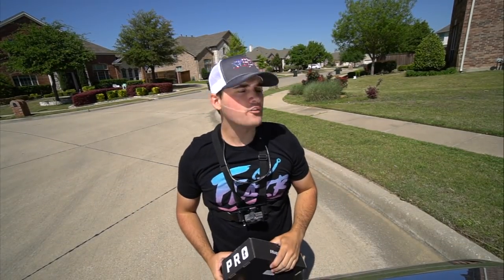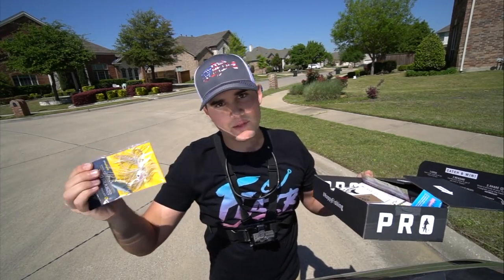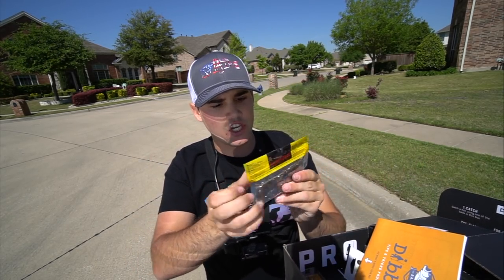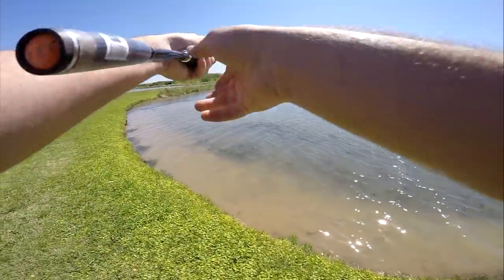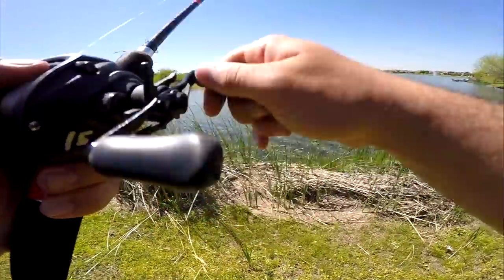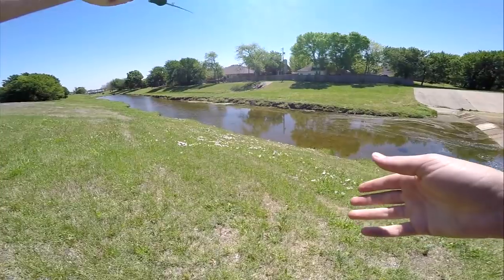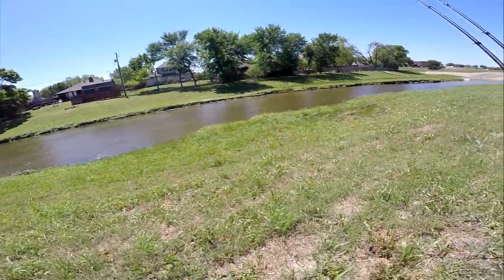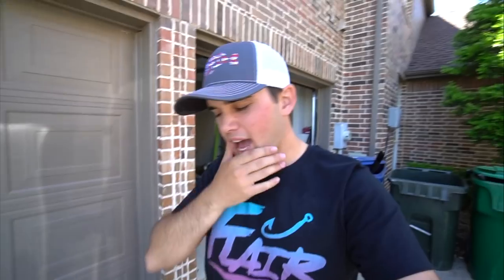Pond Bass Fishing SNAKE Infested Waters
I went pond hopping in Texas and things did not exactly go as planned... I hope you all enjoy!

►iCatch Tournament Details

I’m hosting a subscriber tournament on iCatch where you get to fish against me with over $500 in prizes. There will be two different tournaments. One for Texas and Florida anglers and the other will be nationwide for everyone not in Texas and Florida. It’s a week long bass tournament. All of the tournament details will be in the iCatch App. It’s $5 to join. You must be 13 or over to participate. You can text FLAIR to 797979 to download the iCatch App. There are also links showing you how to use the iCatch App. If you have any questions, email and they will help you out. iCatch will also have several other tournaments going on at the same time where you can win gift cards, tackle, and gear so be sure to check out all the tournaments. You can compete in as many tournaments as you want at the same time! Good luck trying to beat me!